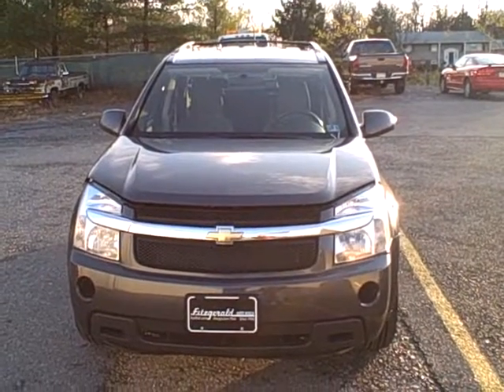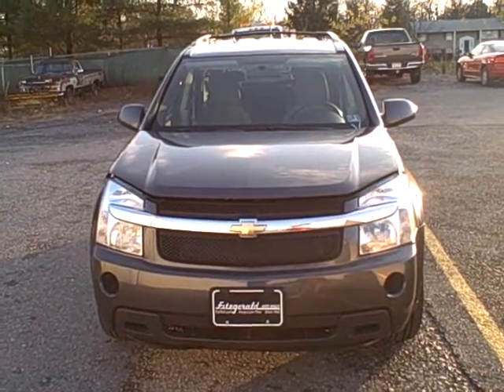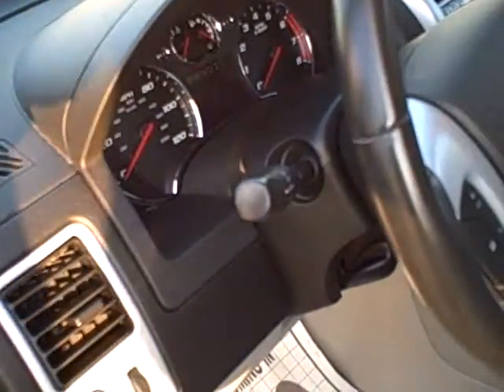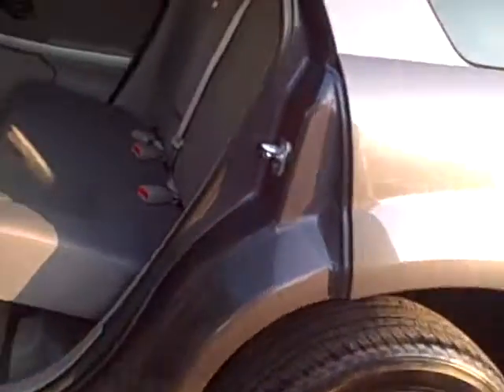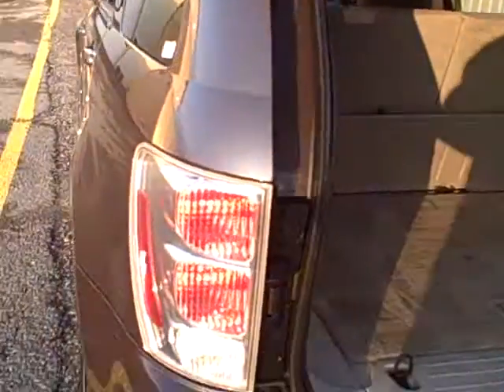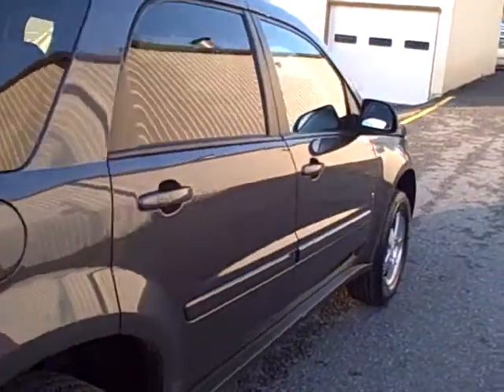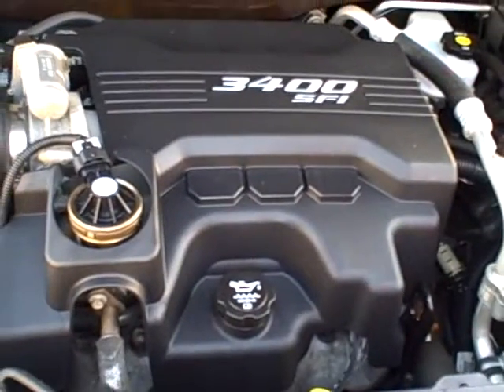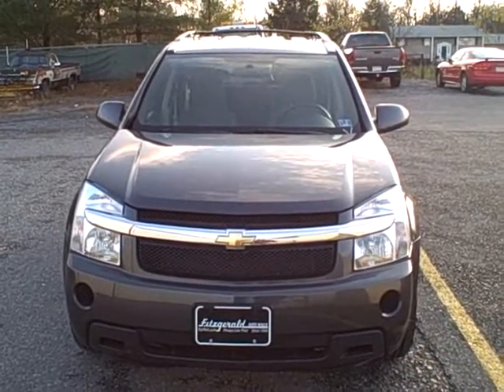08 CHEVROLET EQUINOX WR84518.wmv